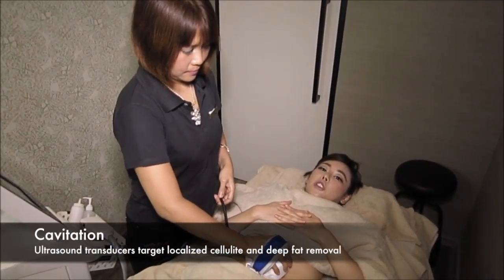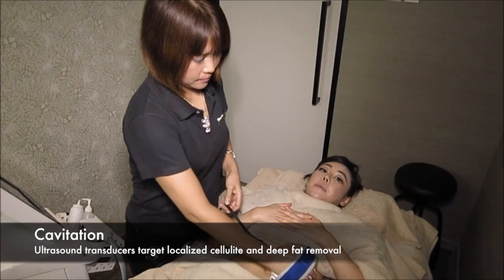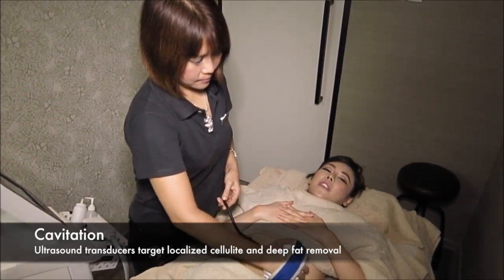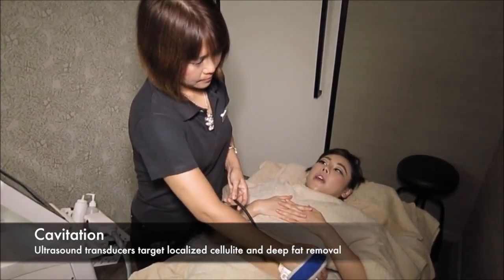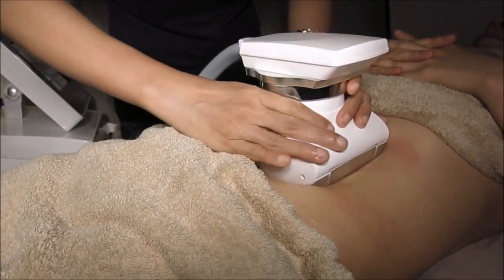3D Lipo Med Slimming Process - Review by Jacqueline Koh at Spa Elements Group Singapore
Medical grade 3D Lipo Med slimming treatments tackle all 3 dimensions of body contouring: fat removal, skin tightening, and cellulite reduction. All treatments are non-invasive and you can expect amazing results without the need to exercise.

Part 2: 3D Lipo Med Slimming Results - Review by Jacqueline Koh

3D Lipo Med Slimming is available at Spa Elements, Spa Infinity and Spa Symphony: